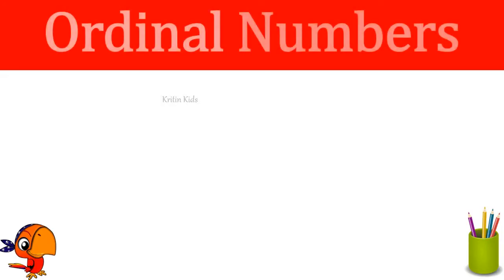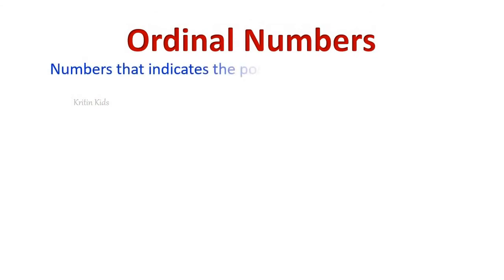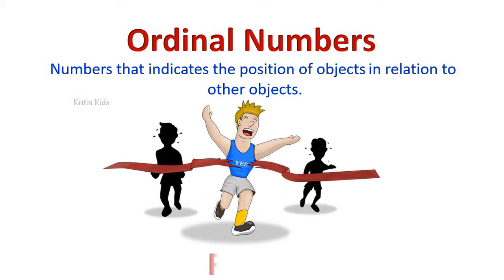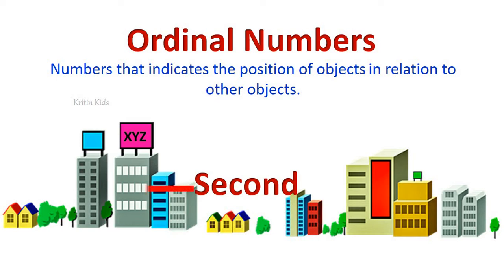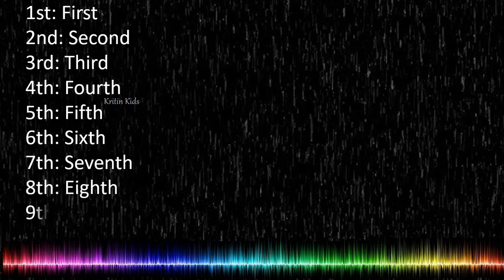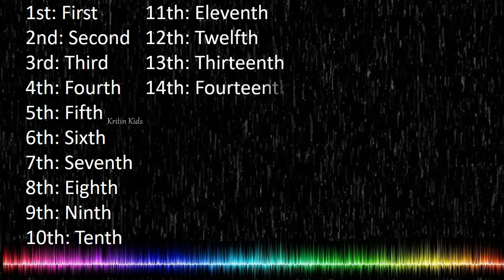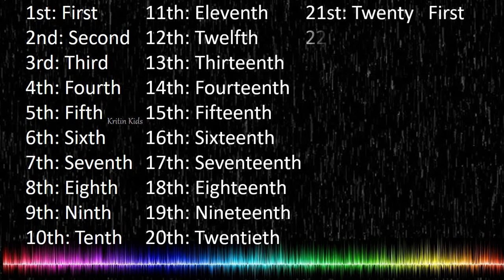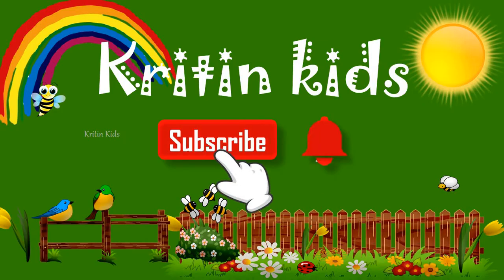Ordinal numbers 1 to 25 | Ordinal Numbers With Spelling | First To Twenty Fifth , 1st to 25th | Math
KRITIN KIDS, Kritin Kids, kritin kids